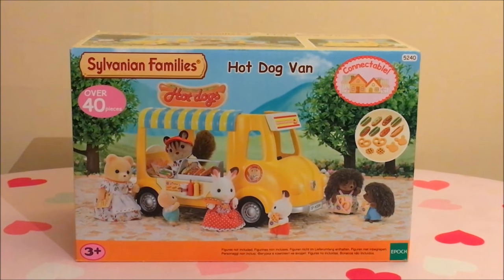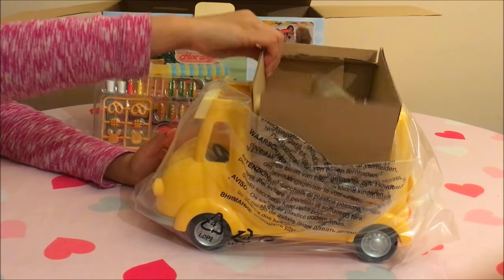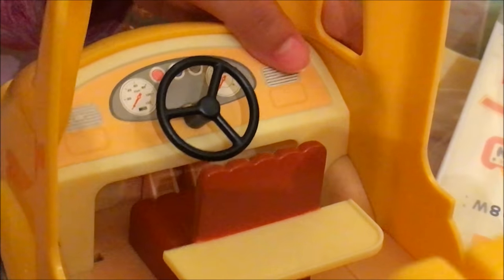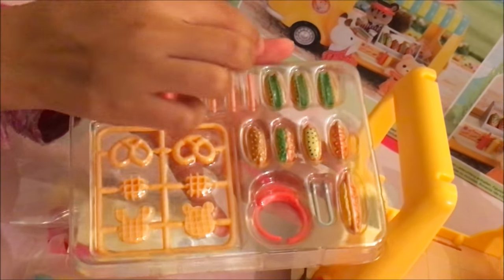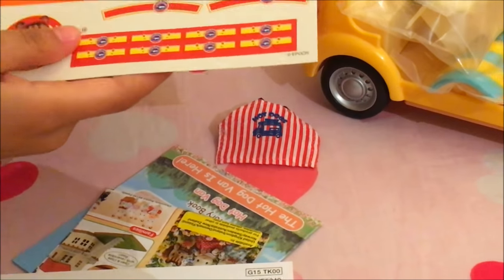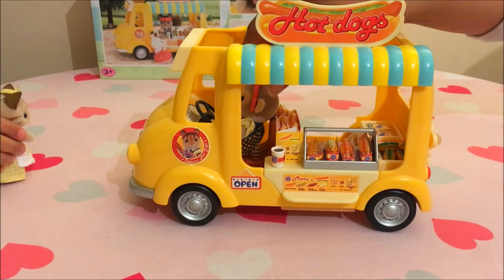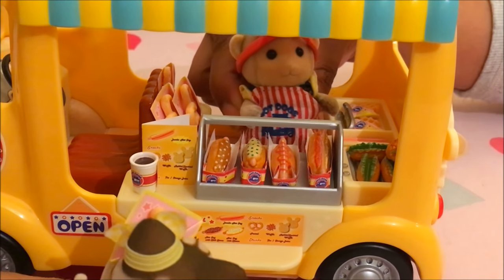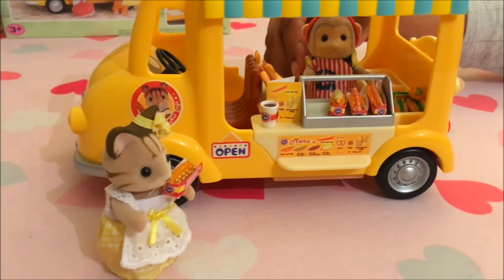Sylvanian Family/calico critters- Hot-Dog Van 🌭🌭unboxing and playtime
Hi My Hopping Bunny’s!!!

Today we are going to be opening the beautiful ‘Sylvanian Families/calico critters 'Hot-dog Van’!!!